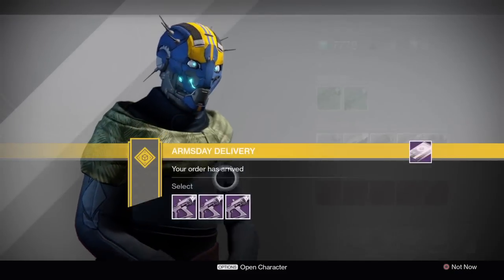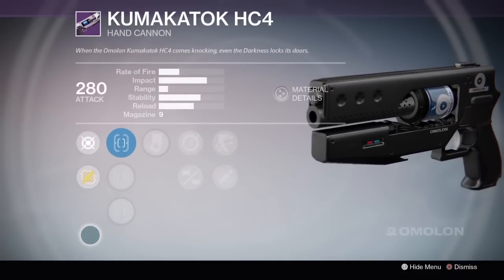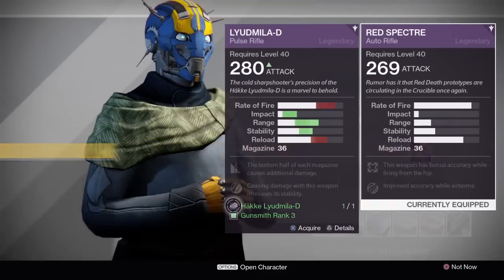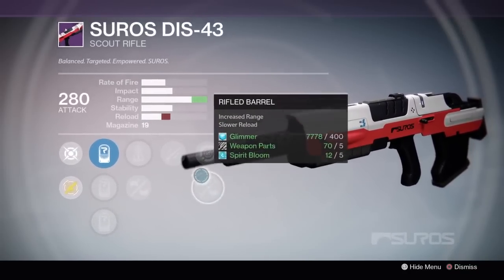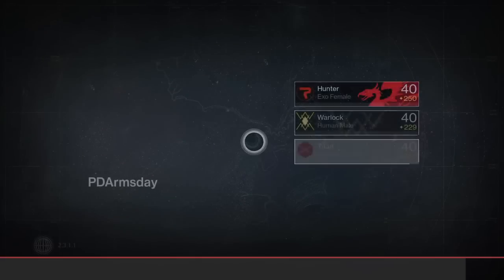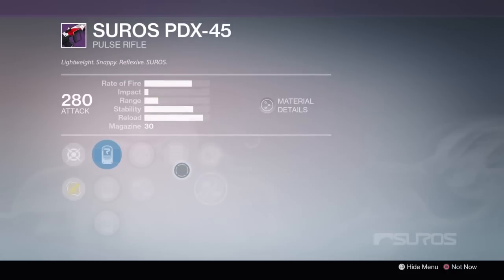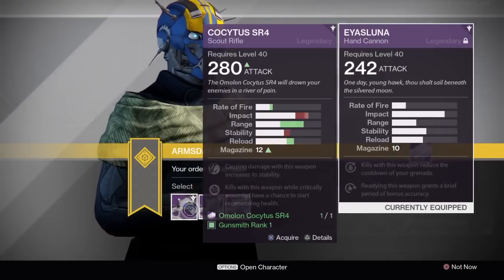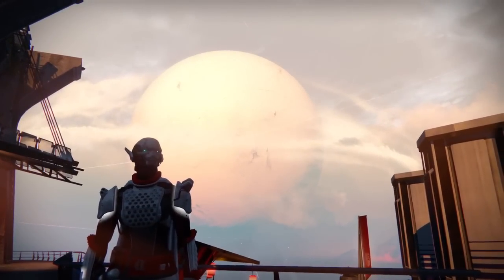Armsday August 03 2016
Today has been exciting.

Kumakatok roll 3 is pretty good, but you can hold out for a beter one if you like.

DIS 43 roll 3 is pretty good. Again though, you can always hold out for a better one.

Not god rolls, not even close. Hold those packages!

Also, congrats to everyone, we did it! And a kick in the pants from PS4. Thanks Sony.